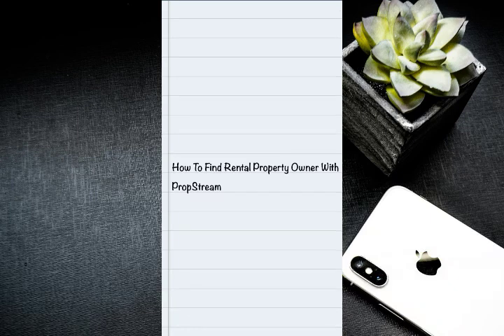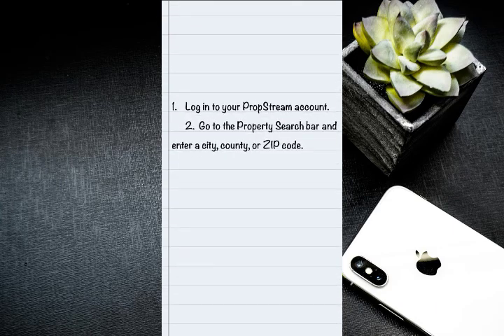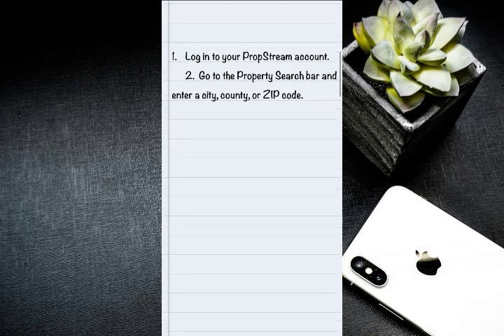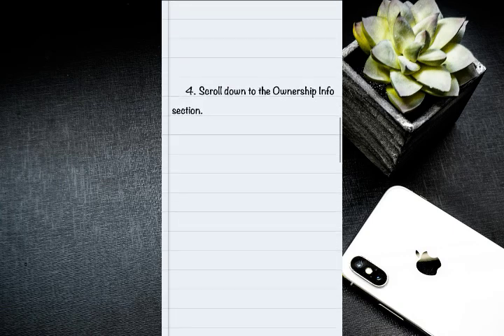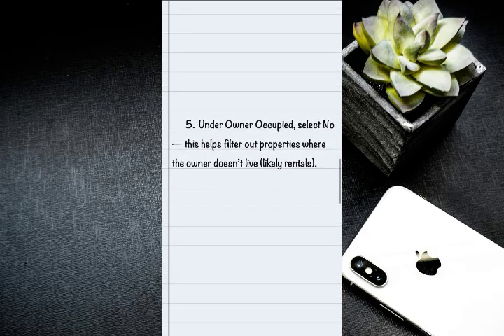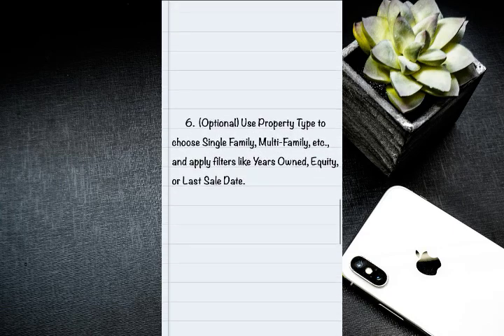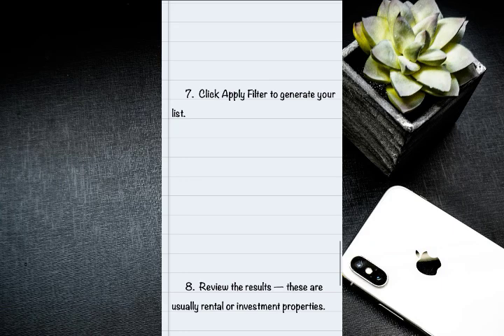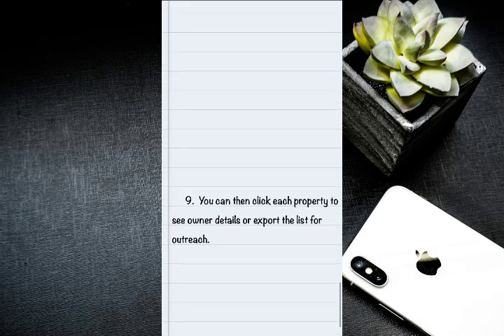How To Find Rental Property Owner With PropStream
In This Video, you will learn about How To Find Rental Property Owner With PropStream